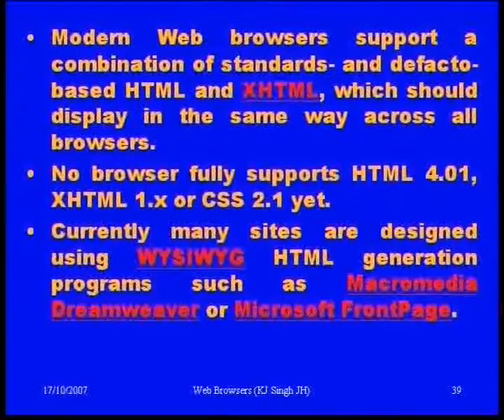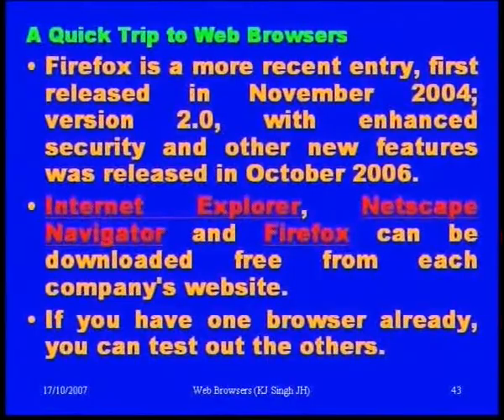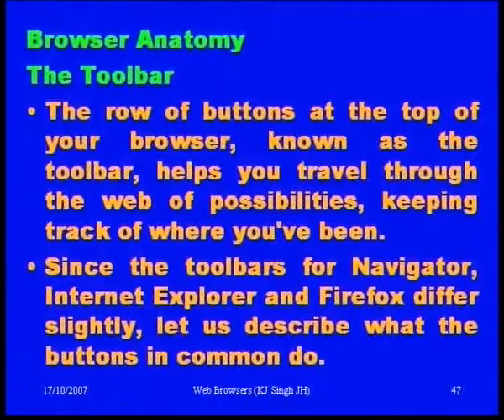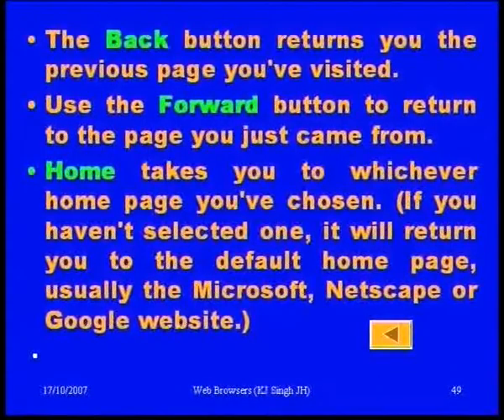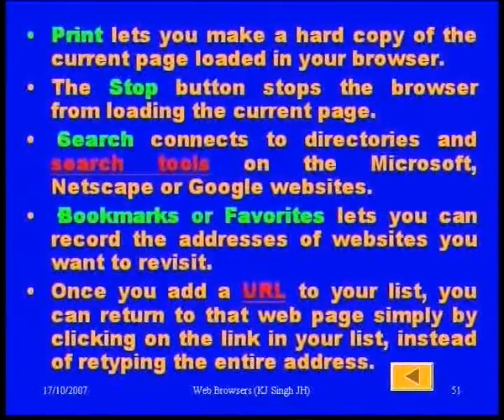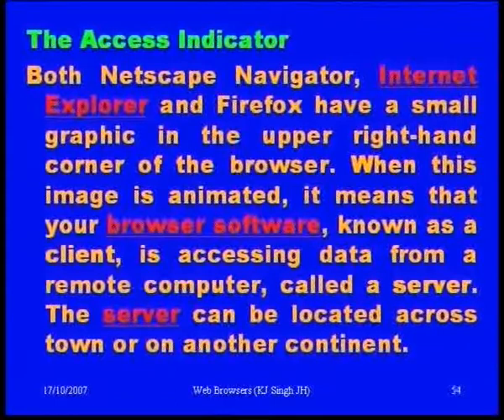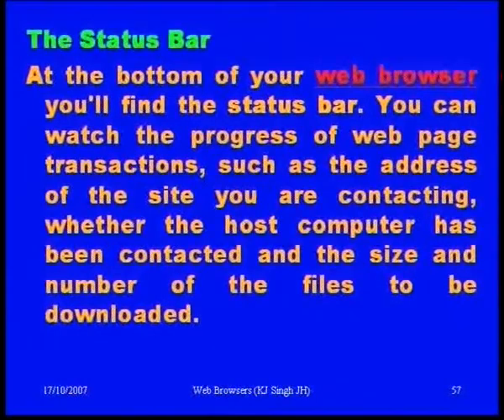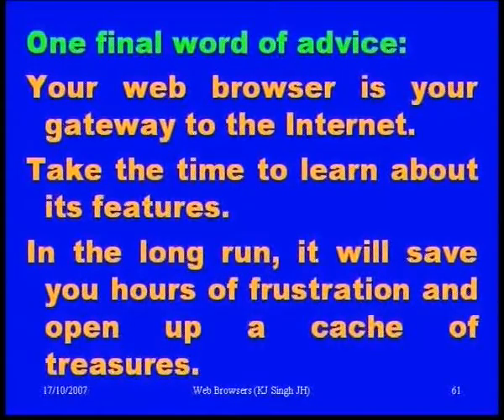New Media Technology (Kawaljeet Singh) Part 2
Web Browsers (Computer Applications)